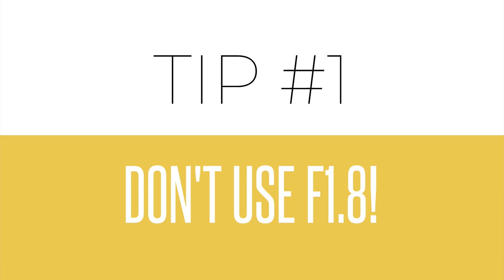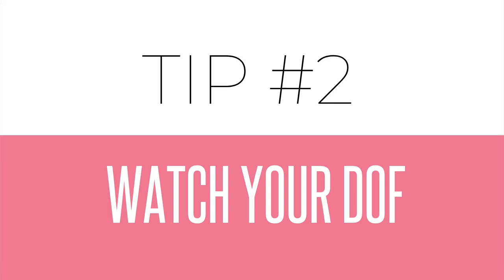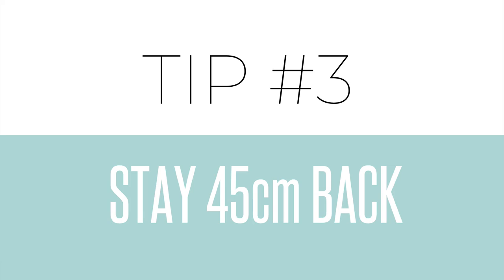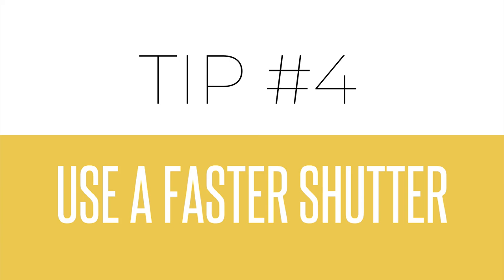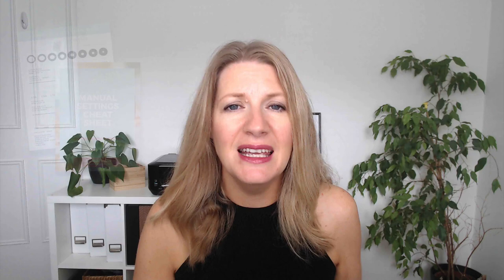5 Tips for Using Canon 50mm F1.8 Lens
Tips for using the Canon 50mm F1.8 lens // Learn 5 super actionable tips and tricks that will help you get the sharp, awesome images the Canon 50mm F1.8 lens (a.k.a the nifty 50!) is known for...